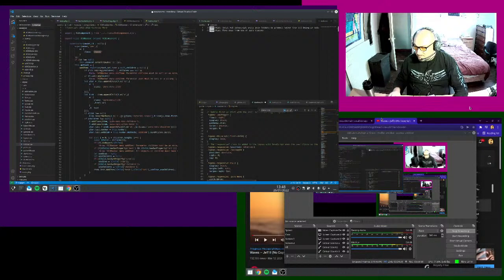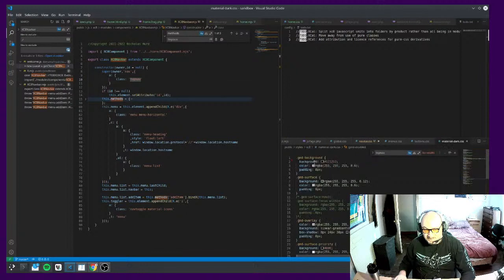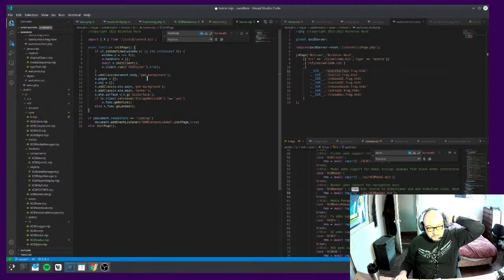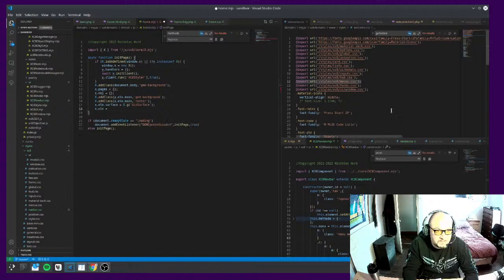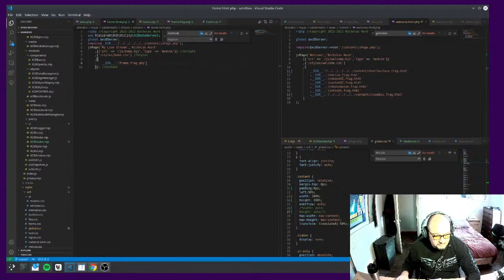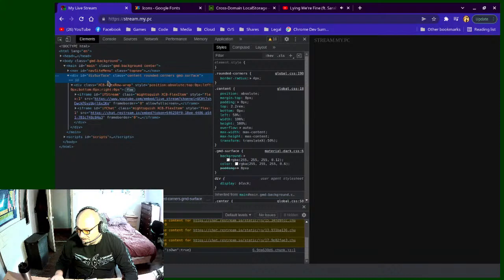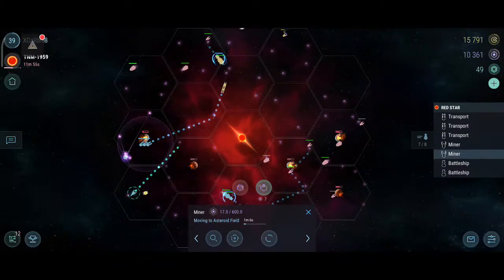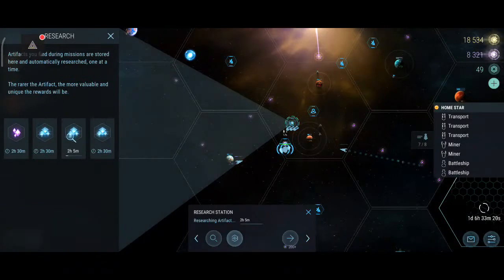Lifestream RAW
Can I get a channel started by Live streaming my own notes, goals and progress and then refining the video?